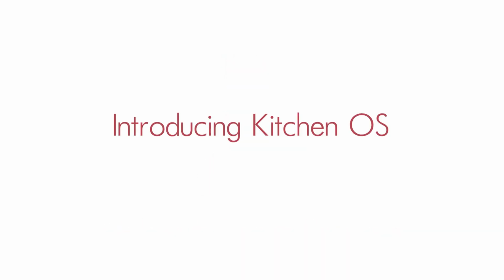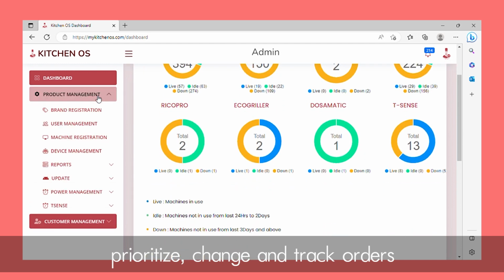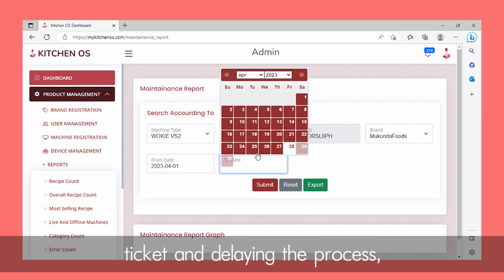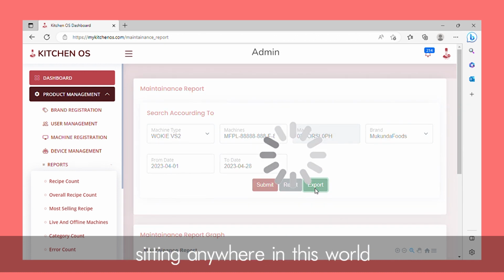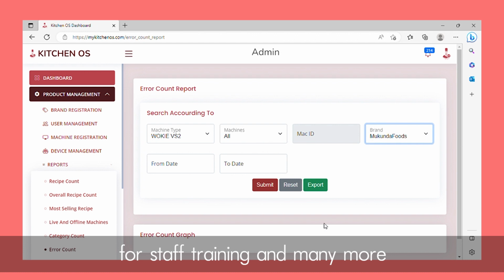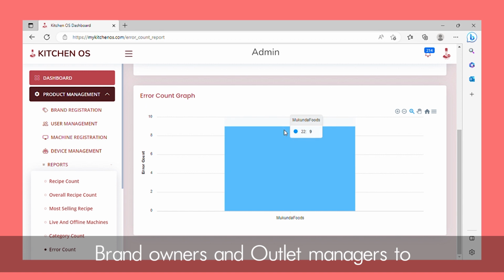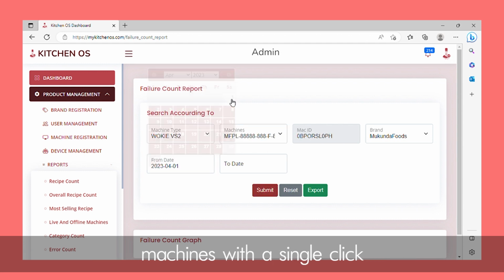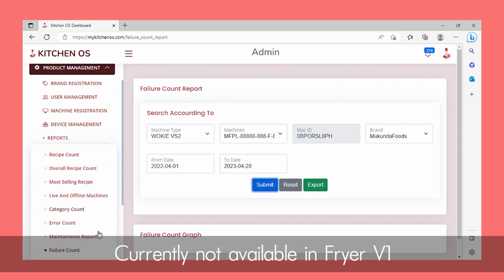Kitchen OS | Data Management | Assistance & Advantages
The Kitchen OS from Mukunda Foods is an innovative operating system designed specifically for commercial kitchens. It revolutionizes the way food is prepared and managed, streamlining processes and enhancing efficiency. One of its key advantages is its ability to automate various tasks, such as recipe management, ingredient tracking, and cooking processes, reducing human error and ensuring consistent quality. The Kitchen OS also offers real-time analytics and reporting, providing valuable insights into kitchen operations and enabling data-driven decision-making. Additionally, it facilitates seamless integration with other kitchen equipment and software, creating a connected ecosystem that enhances communication and collaboration. With its user-friendly interface and comprehensive features, the Kitchen OS by Mukunda Foods empowers chefs and kitchen staff to optimize their workflows and deliver exceptional culinary experiences.